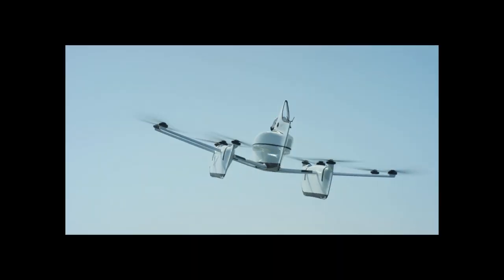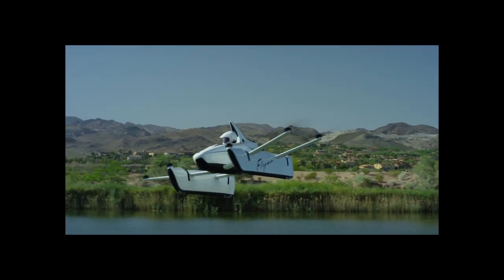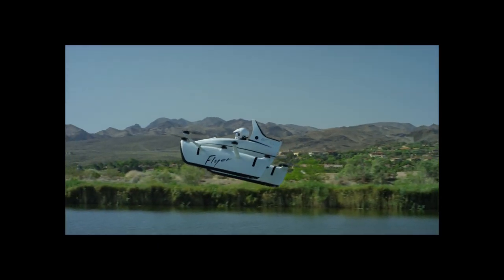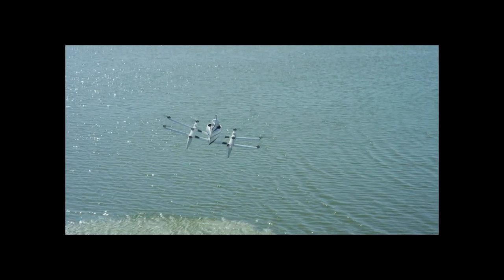Kitty Hawk Flyer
The Kitty Hawk Flyer, a Part 103 ultralight! Nice dodge Kitty Hawk Corporation.

An interesting situation, a manned RPA (for that is what it is) needing less paperwork than a Mavic.

For now, the Flyer is constrained to an altitude of 3m and a speed of 20mph. Flight time depends on environmental factors and if fat chaps like me are flying it, Kitty Hawk claim between 12 and 20 minutes.

The tail numbers and press pictures indicate they have at least 4 of them and that they operate duel GPS. Looks like a lack of yaw pedals as the nose is very slow to follow around a corner.

Of course, I want one.

Casey Neistat has flown it!